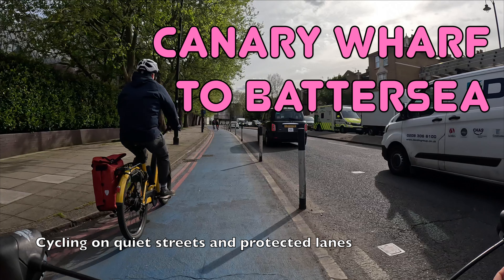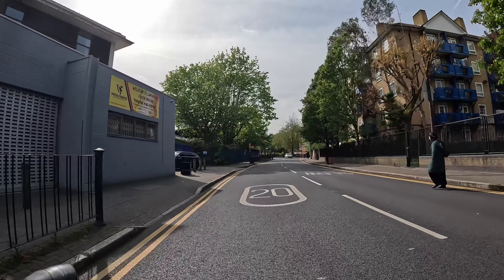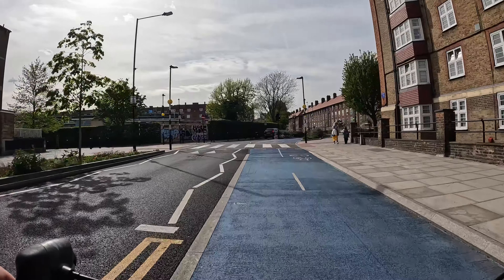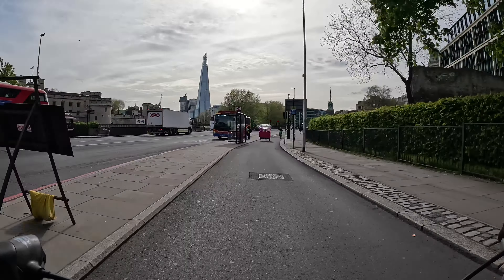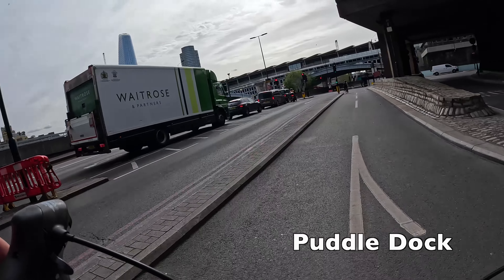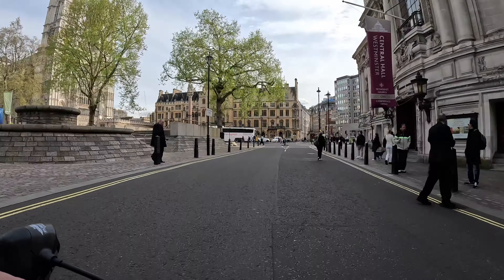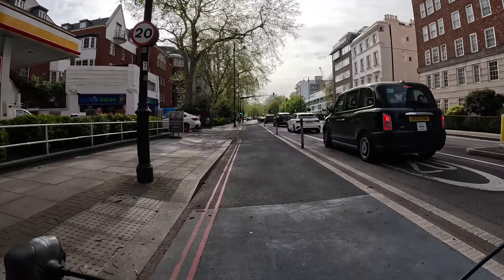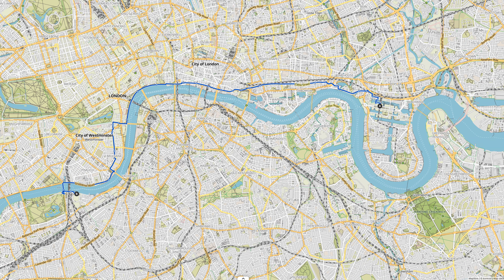🚲 The easy way to cycle from Canary Wharf to Battersea Power Station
You can cycle from Canary Wharf in east London to Battersea Power Station in south west London, entirely on quiet streets and protected cycle lanes.

The route is 13.3km long (8.3 miles) and makes use of the Cycleway 3 and Cycleway 8, as well as other pieces of infrastructure.

You can see a digital map of the route and download a GPS/GPX file to use on whatever device or app you want here:

And you can find a viewer-created and maintained map of all the London Cycle Routes videos here:

I also highly recommend the Safe Cycle London map for route planning, which is compiled by @SafeCycleLDN on twitter: